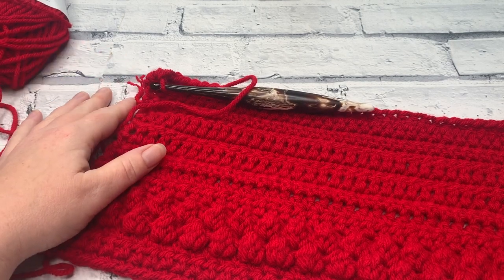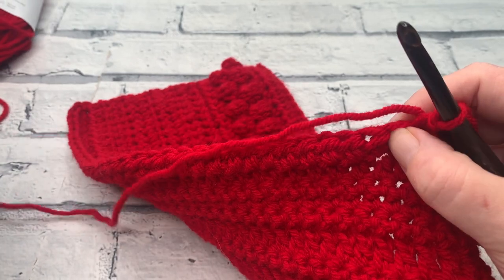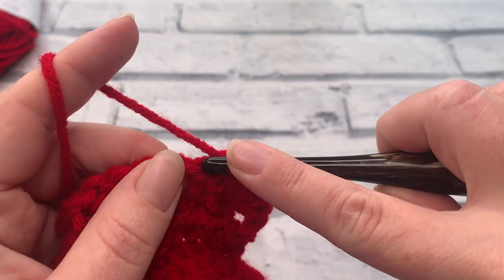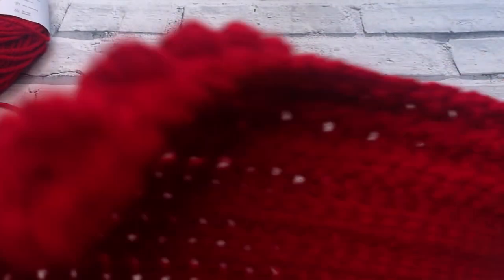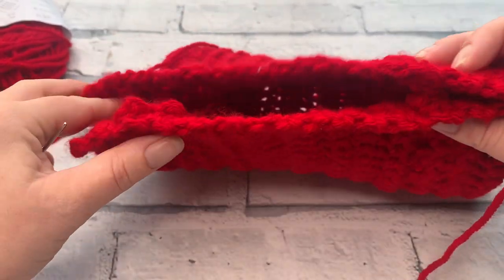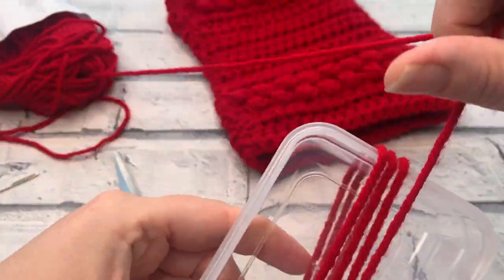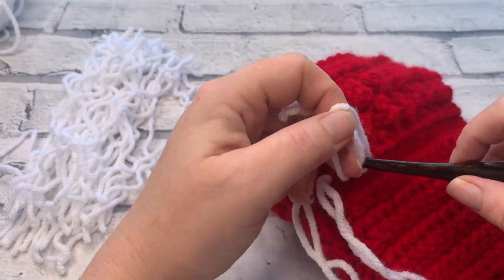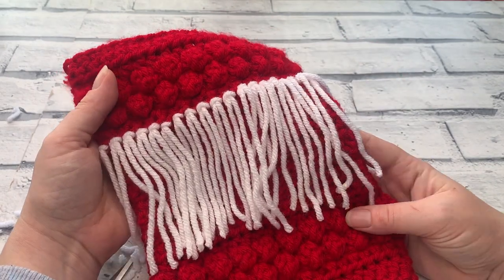Easy Crochet Christmas Stocking | Leg Part 2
Welcome to the 2nd part of the Holly & Berries Stocking crochet along.

This video is for both versions of the stocking to create the final part of the leg section of this crochet stocking pattern.

You can view all the video tutorials included in this crochet along in the Easy Christmas Crochet Patterns Playlist

If you'd like to purchase the printable PDF pattern for both versions of the Crochet Christmas Stocking, click this link:

Materials Required
This pattern uses size 5/Chunky/Bulky yarn
- 6mm Furls Crochet Hook
- Scissors
- Tapestry needle

00:00 Easy Crochet Christmas Stocking | Leg Part 2
00:46 Row 20 | Easy Crochet Christmas Stocking
05:44 Row 22 | Easy Crochet Christmas Stocking
09:31 Rows 24-25 | Easy Crochet Christmas Stocking
11:12 Seaming | Easy Crochet Christmas Stocking
15:09 Adding the Fringe | Easy Crochet Christmas Stocking